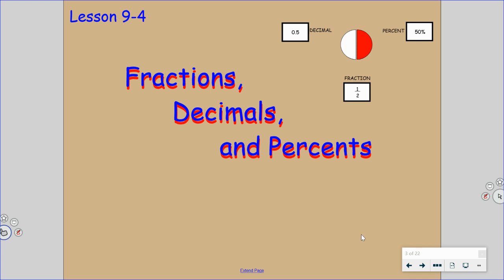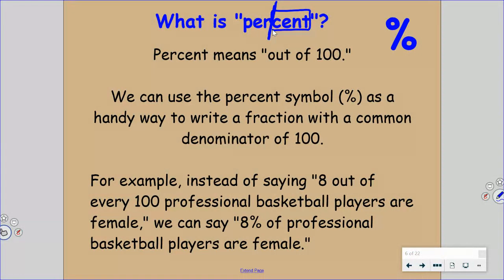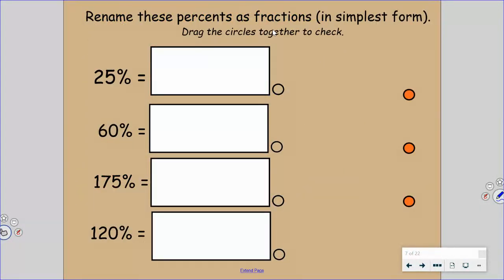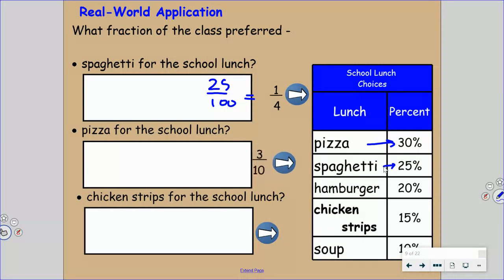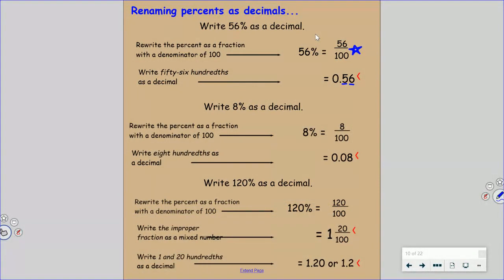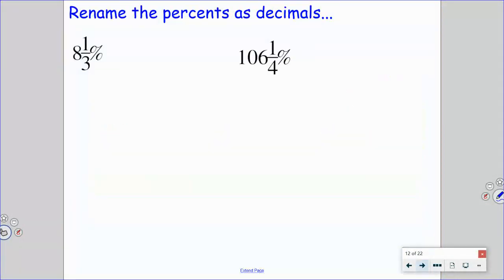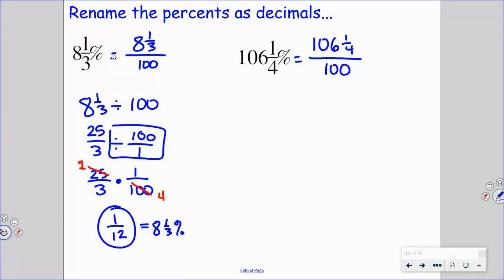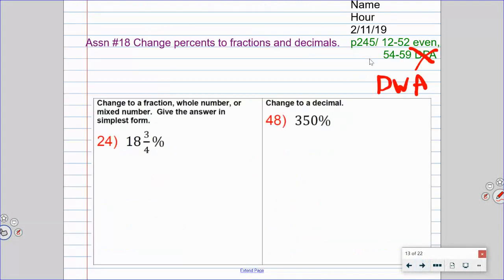Lesson 9-4.Percents to fractions and decimals